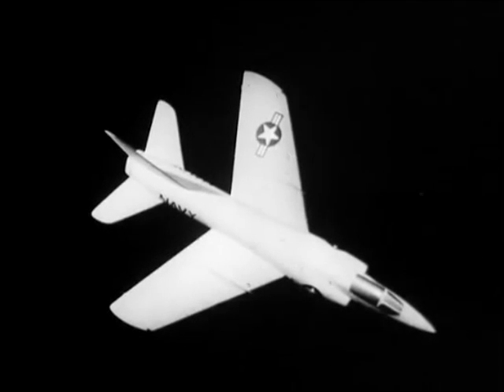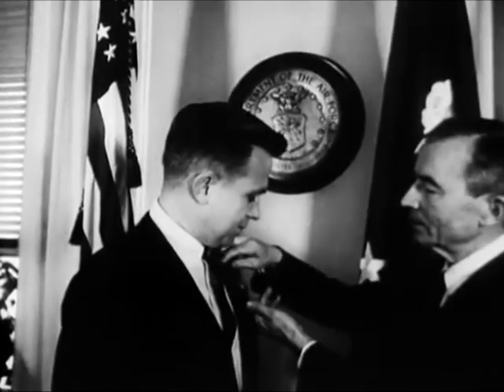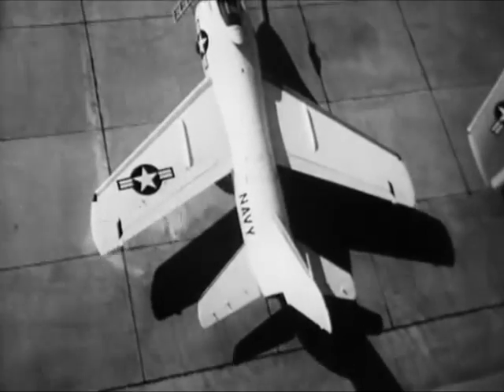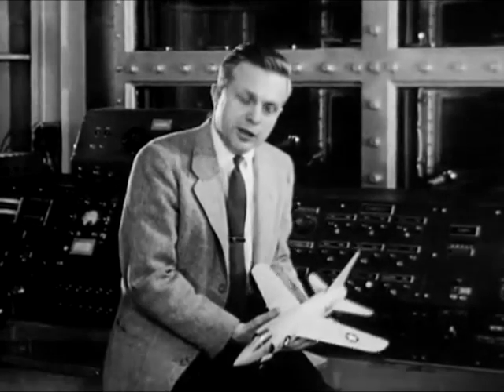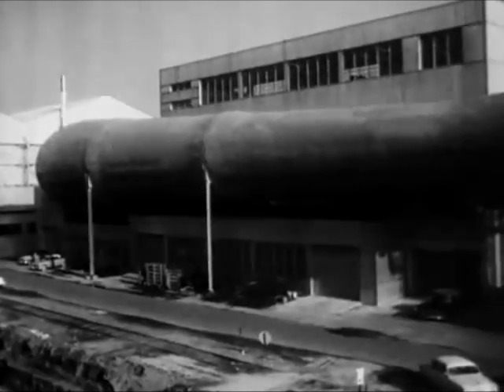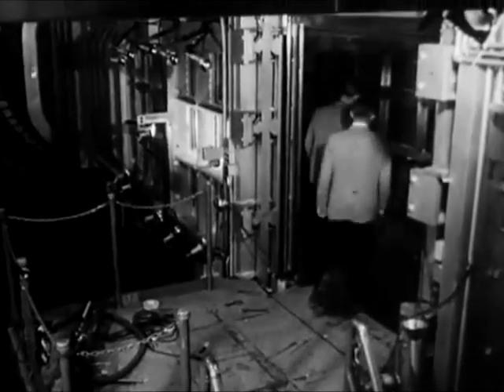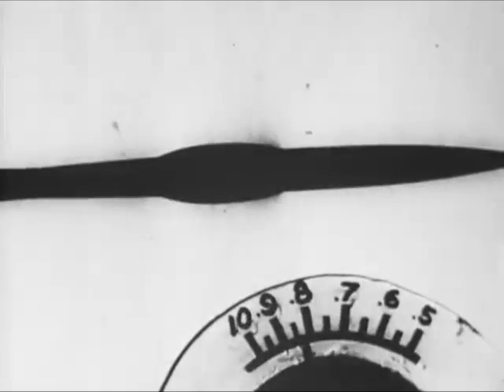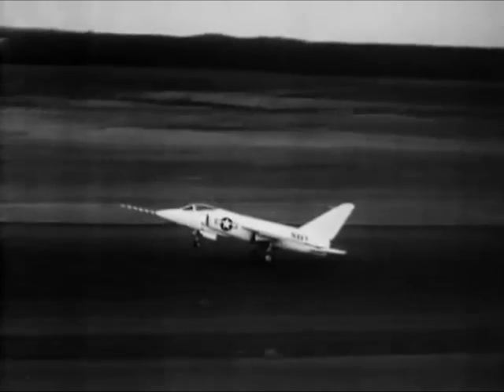Richard Whitcomb, la Loi des Aires (en)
La loi des Aires a d'abord été mise en évidence en Allemagne par Otto Frenzl de la société Junkers (brevet déposé entre 1943 et 1945).

Lors du développement du chasseur Convair YF-102 au début des années 1950, le premier prototype avait des performances de vitesse inférieures aux spécifications. En particulier, les essais en soufflerie du YF-102 en régime transsonique avaient montré que l'avion ne pourrait pas dépasser la vitesse du son en palier. Whitcomb qui avait analysé correctement le problème conseilla à Convair de rétrécir progressivement les sections de fuselage au niveau des ailes, donnant ainsi à l'avion une "taille de guêpe" caractéristique.